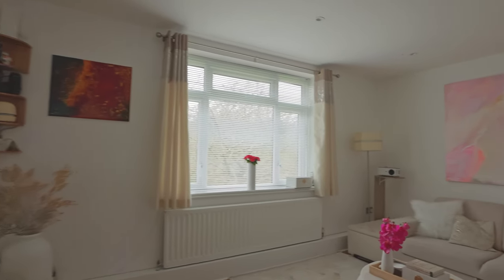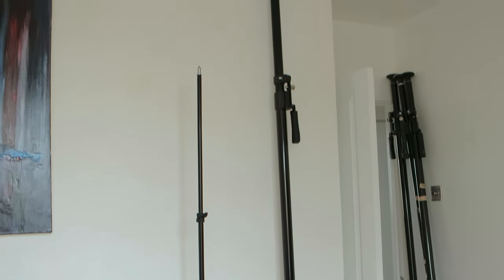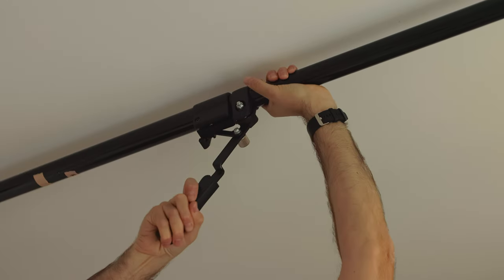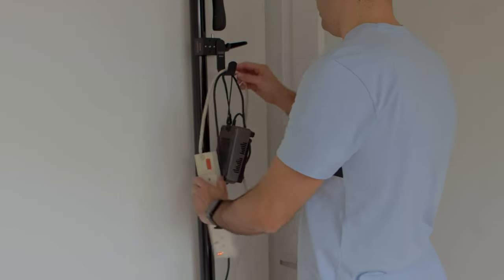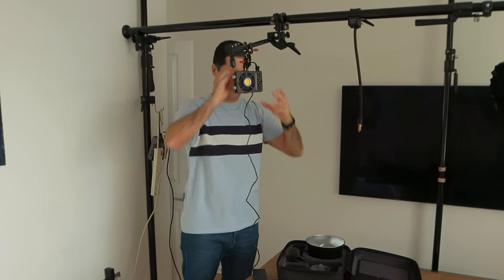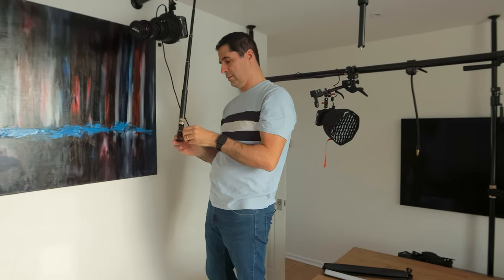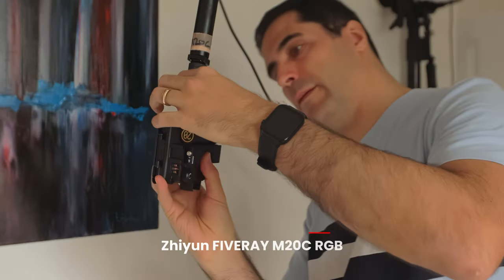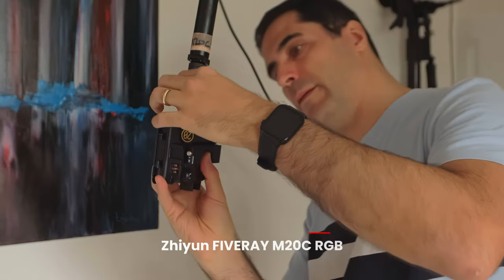FAST YouTube Studio With These SIMPLE TIPS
How I set up a YouTube studio at home, in less than 15 minutes, from my Living Room.
If you have a small place or a small room, this video will show you how to do it!

All Camera movement in this video was done by the Hohem MT2 AITracking Gimbal.
Hohem iSteady MT2 (No AI Tracker)
Hohem iSteady MT2 (WITH AI Tracker)

▶︎ Equipment featured in this video
▶︎▶︎▶︎FROM ZHIYUN STORE with 10% code ZHIYUN10JXY◀◀◀
FROM AMAZON
Manfrotto 032B AutoPole, Black
Impact Deluxe Varipole Support System - Black(2 Pack)
Impact CC-128 Double Super Clamp(2 Pack)
Manfrotto 035 Super Clamp Without Stud (#035)
Manfrotto 013 Double End Stud 1/4-Inch 20 and 3/8-Inch Adapter Spigot
Manfrotto 244RC Variable Friction Magic Arm Quick Release (Black)
Manfrotto 039 U-Hook Crossbar Holders, Set of Two
ZHIYUN Molus G200 200W COB Video Light
Zhiyun Molus X100 Pro
ZHIYUN FIVERAY M20C Combo RGB Video Light
▶︎ For background rolls, if you have the space, this is great, but feel free to browse for alternatives if this is too expensive.
Manfrotto 2961D Deluxe Autopole Expan Kit with Autopoles

☕☕☕ SAY THANKS?!

You can find the written article version of this video with links and more indormation, as well as a lot of other product reviews

▶︎ ▶︎ If you would like to discuss your project or idea and find a tailor-made solution that will help you find a way forward, you can schedule a 1 hour 1-2-1 consultation session over Zoom ☎️ BOOK 1-2-1 WITH ME

▶︎ Some of the camera gear I use:
**CAMERA**
My camera - Canon M6 MK2